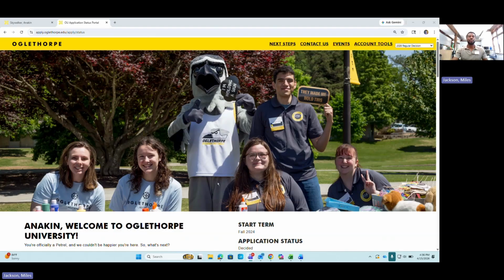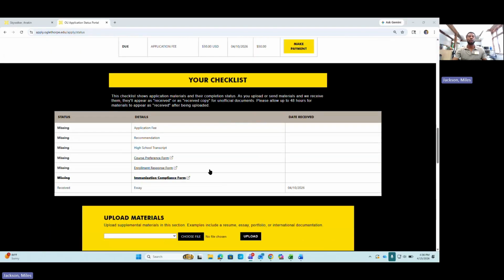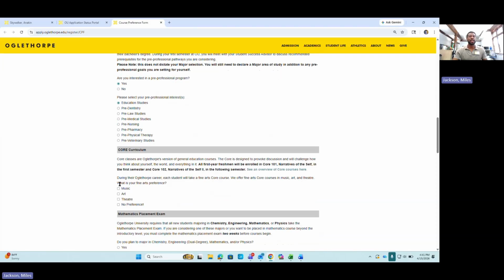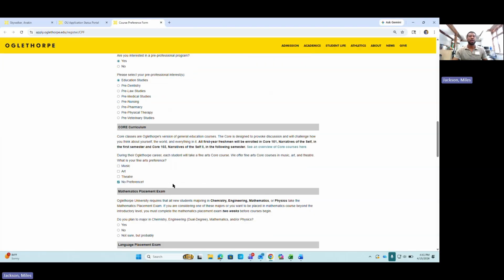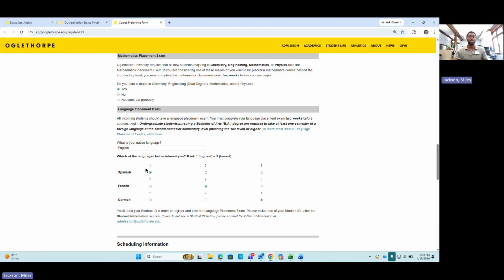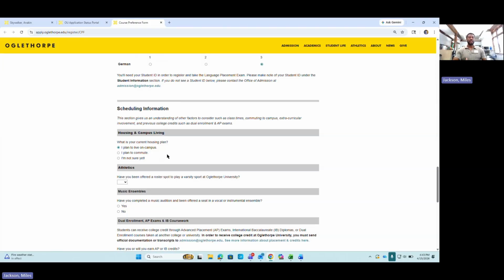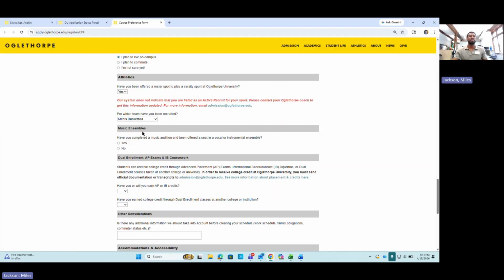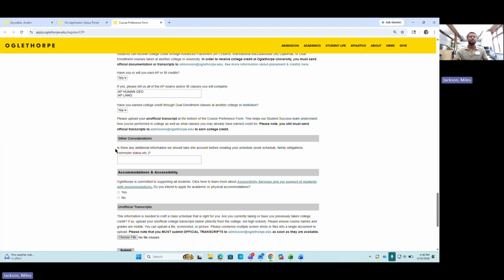Mapping Out Your First Semester at OU: Breaking Down the Course Preference Form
As an Oglethorpe University admission counselor and liaison to Oglethorpe's office of Student Success, Miles Jackson is passionate about guiding new Petrels through every stage of the admission process. One of those steps is the course preference form: a handy "cheat sheet" that is used by our academic advisors each year to customize your first semester schedule to your unique academic interests.

In this video, Miles takes you through a sample course preference form from start to finish to breakdown every piece of this important next step in your transition to Oglethorpe.

📌 Are you an admitted student? Learn about the next steps you can take to enroll at OU for Fall 2026

📱 Follow OU on social media!